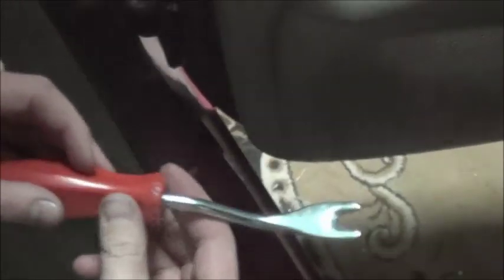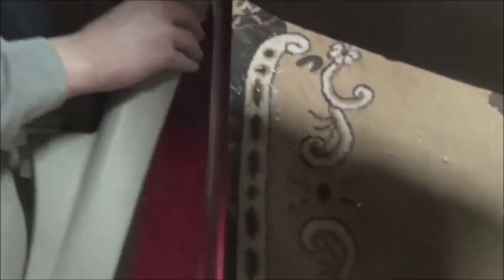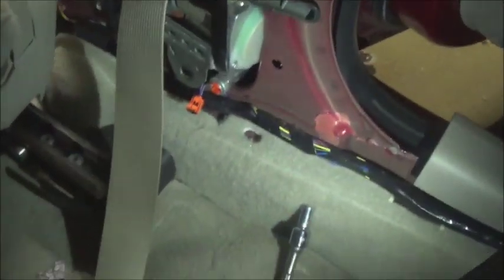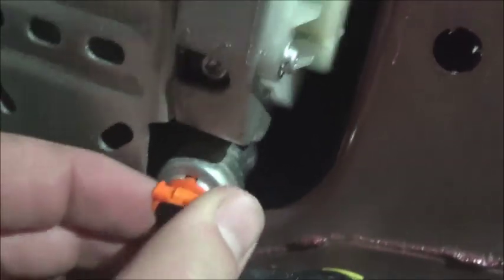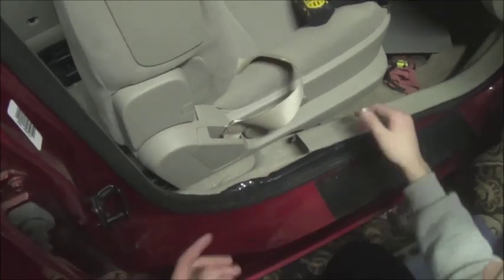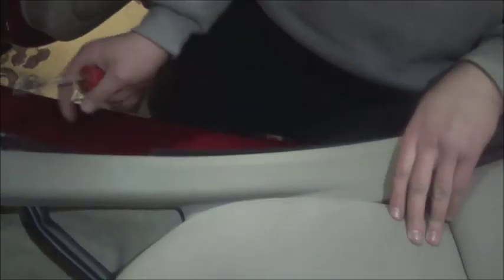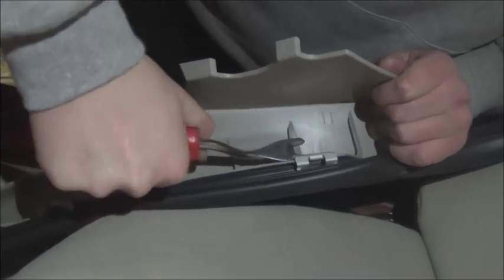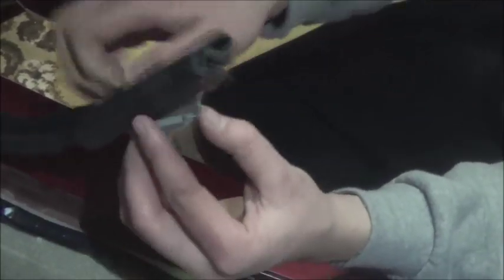How to change a seat belt on Ford Fusion 2009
How to change a seat belt on Ford Fusion